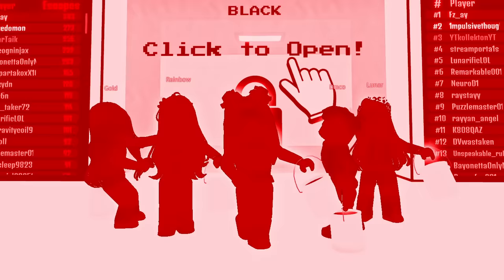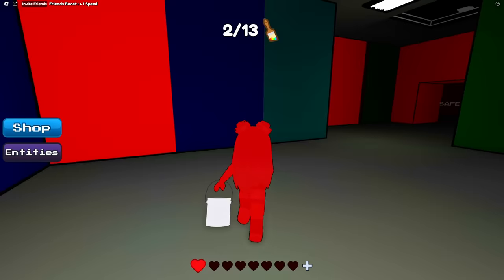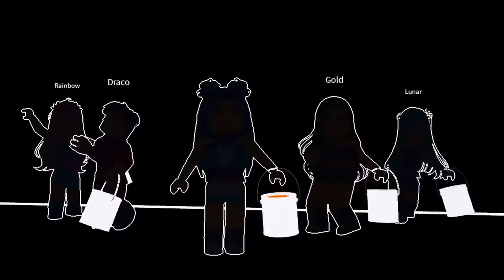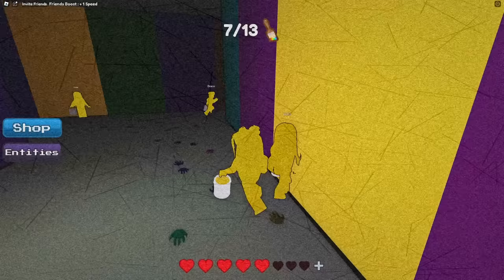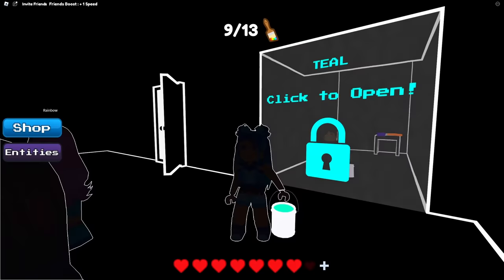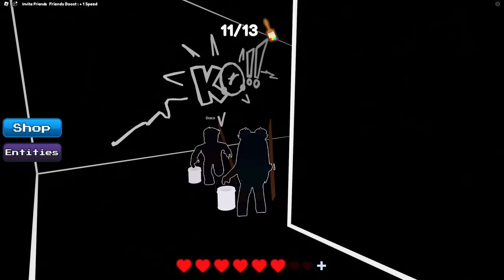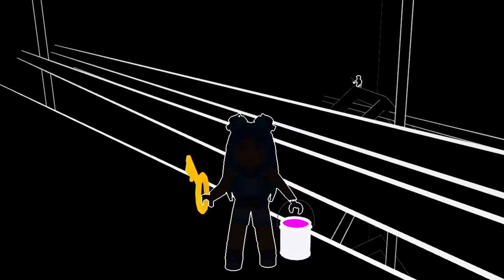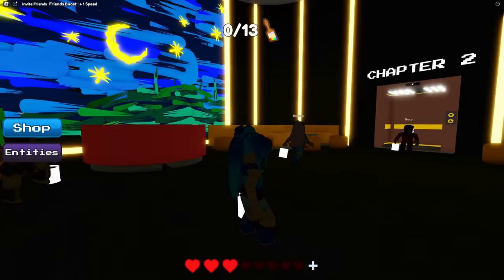ROBLOX COLOR OR DIE?!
We have to find all the colors to win! But something isn't letting us...